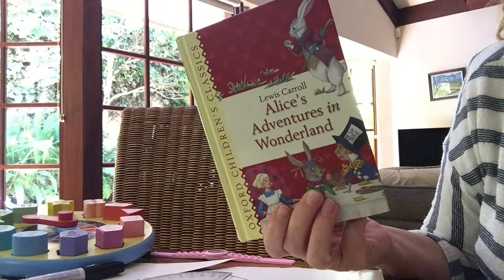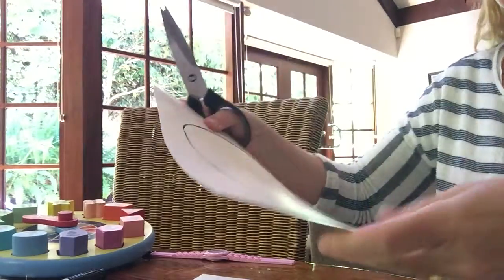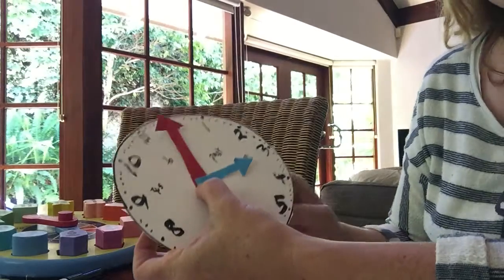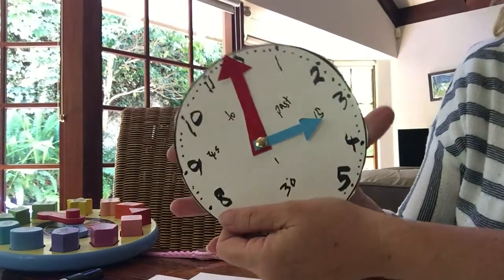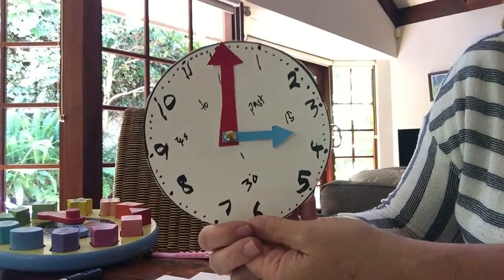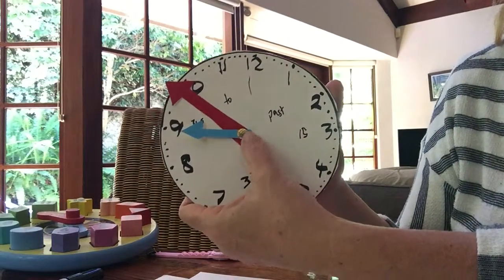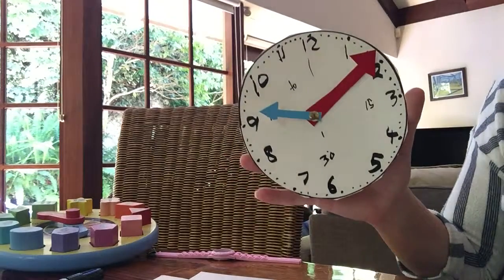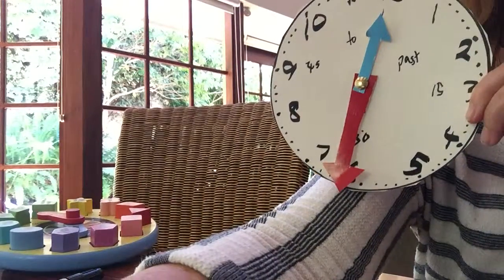Numeracy Manipulative 2 Making a clock.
Numeracy Manipulative, making a clock to promote the concept of too early, on time and too late, taken from literature of Alice's Adventures in Wonderland by Lewis Caroll.